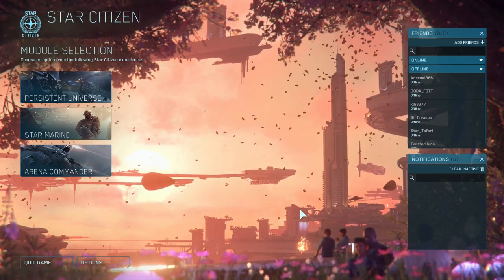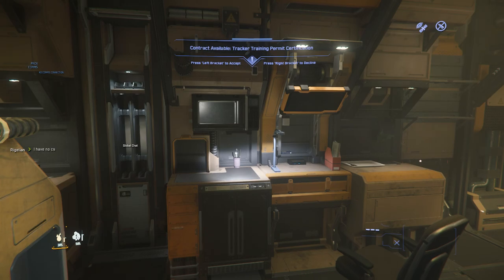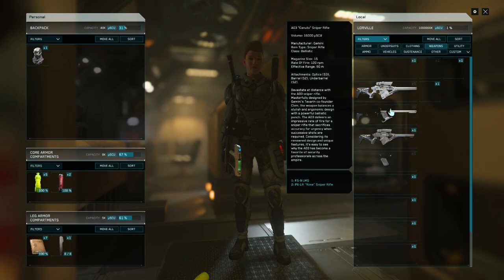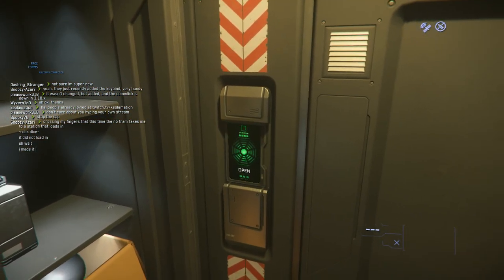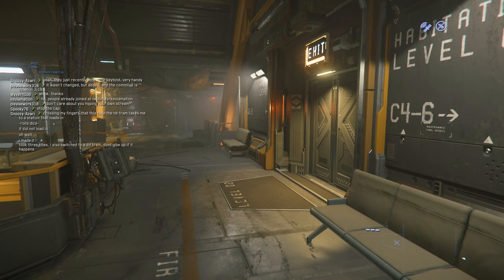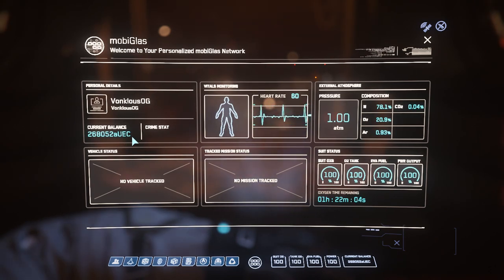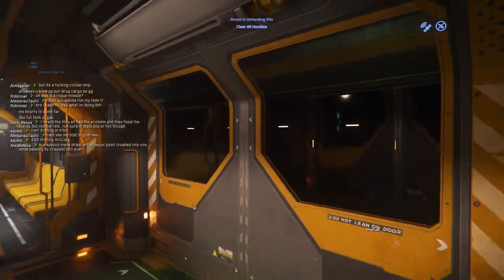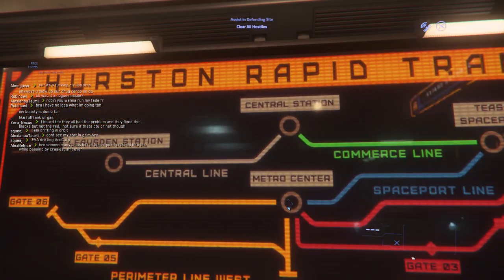Star Citizen : So your new to SC, have a ship what do you do next ?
In this video I talk about the best starting mission for new players and about recommend how and why you should use the Hire A Guide service available on the Roberts Space Industries web site.